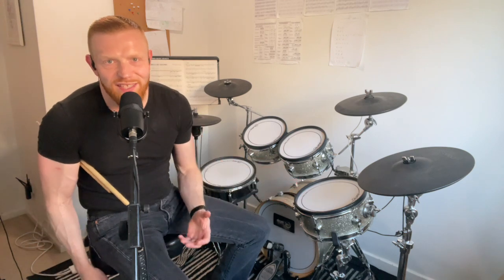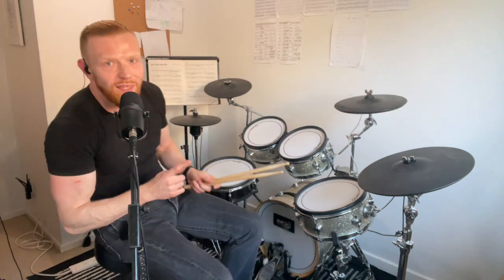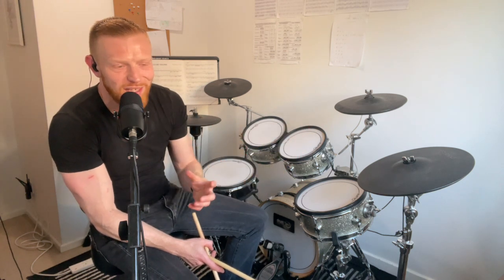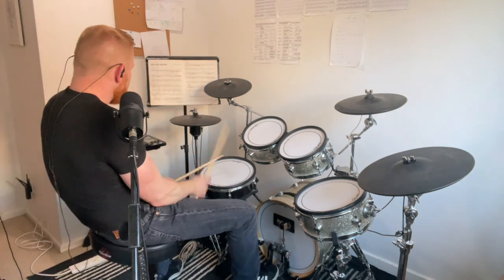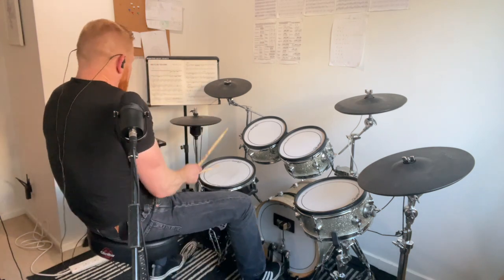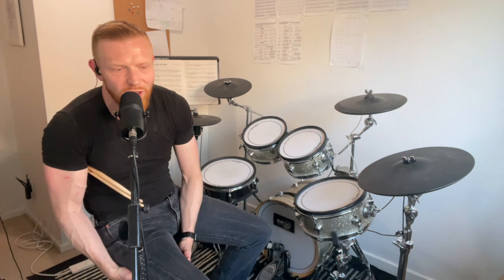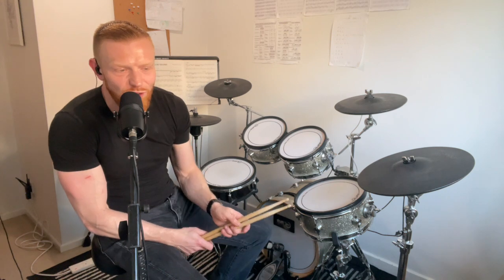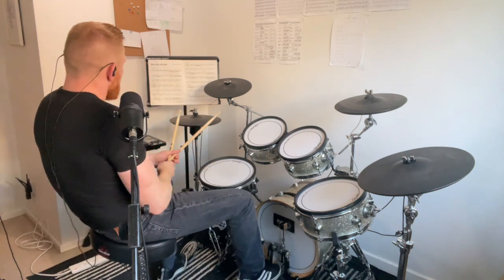How To Practice Tricky Bits In Songs On Drums!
Shoutout to channel member Simon and everyone who's working on a "tricky bit", or feels they're struggling with a drum fill/groove/section in a song. Today's vid is a reminder of a very simple concept that I personally find unbelievably valuable when it comes to working on those most challenging bits in tunes.